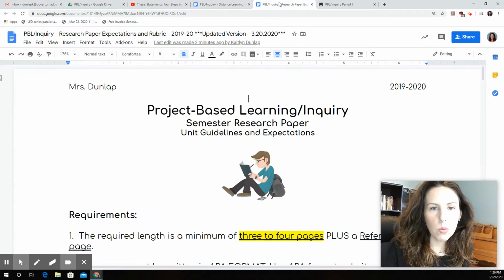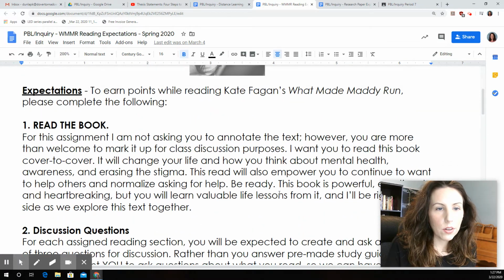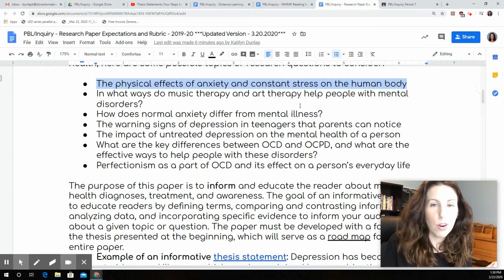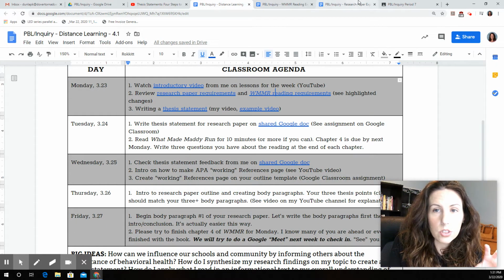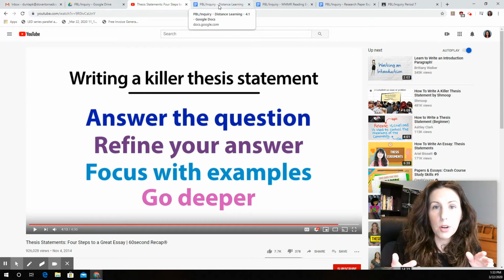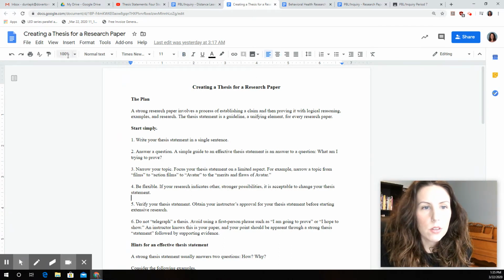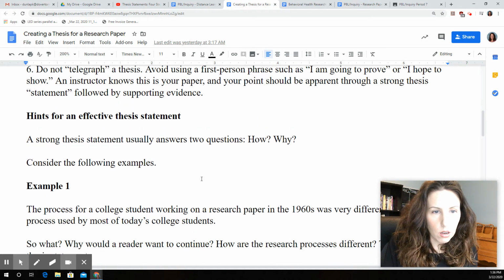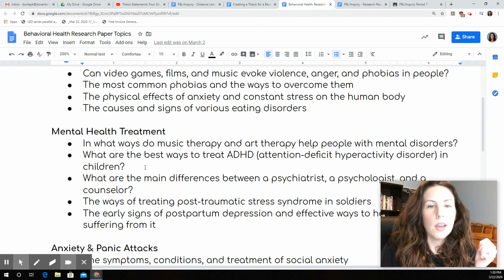Writing Your Thesis Statement - PBL/Inquiry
Here is a video reviewing your research paper requirements and how to write your thesis statement.